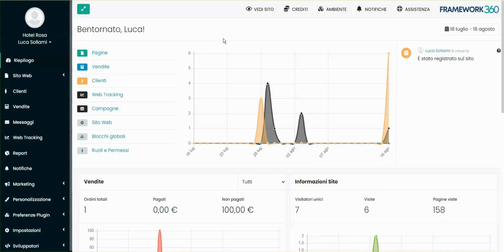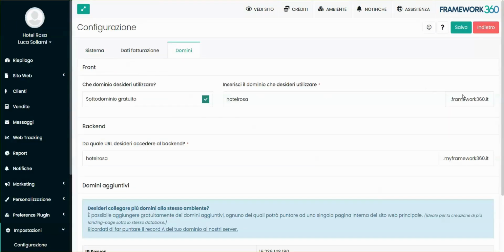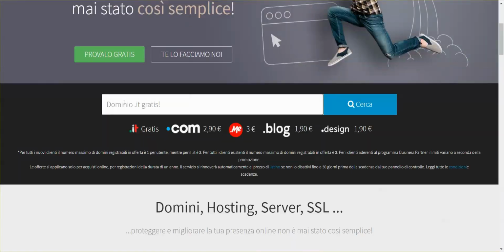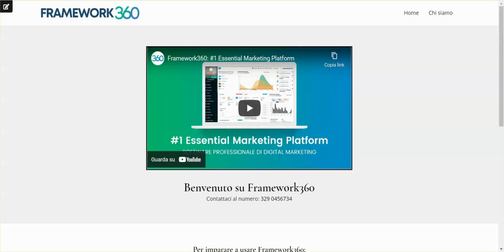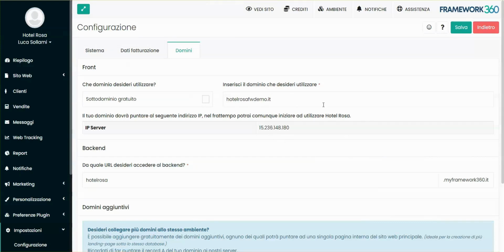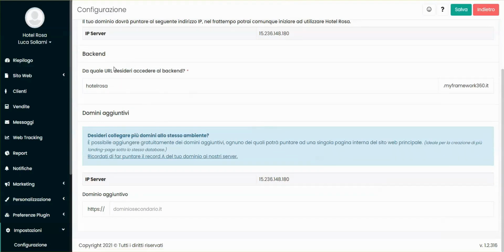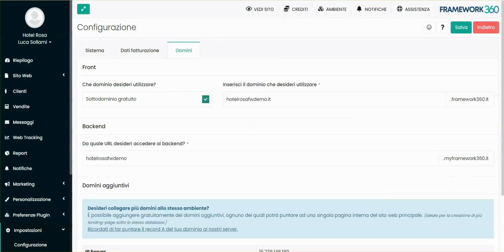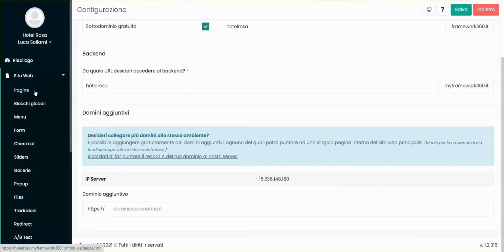Change website domain - Framework360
CHANGE WEBSITE DOMAIN

In this video, we take a detailed look at how to change the domain of a website built on Framework360.

Additionally, in the same section, you can also change the subdomain used to access the back office.

⚠ WARNING: Before changing the domain, you must first purchase one from a provider, then point the A record of the DNS to your Framework360 environment and wait for propagation.